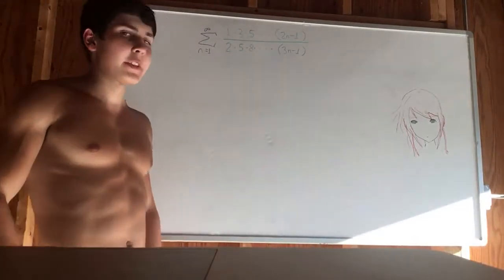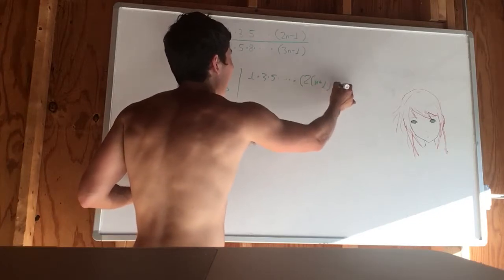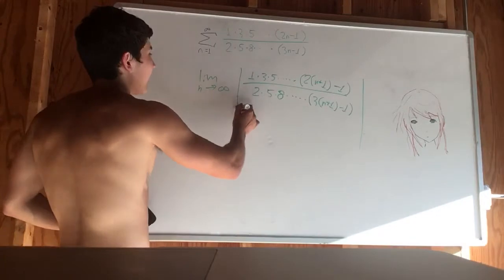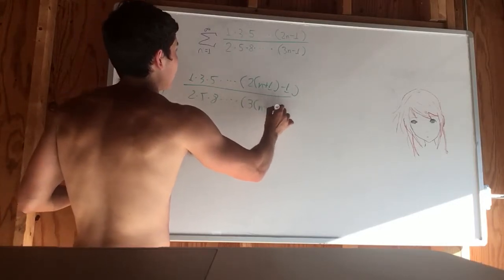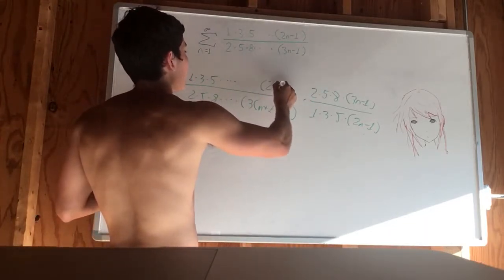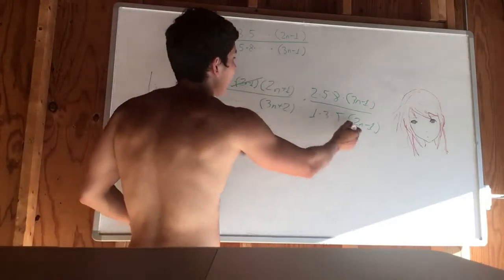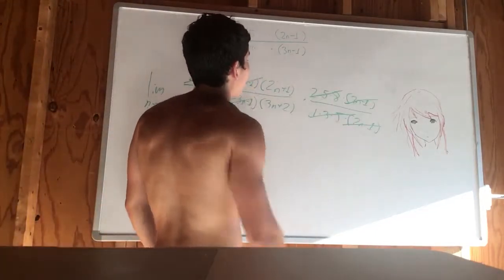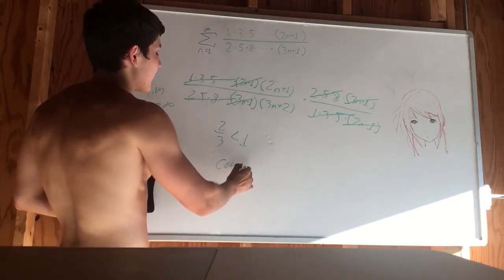Σ(1•3•5•...•(2n-1))/(2•5•8•...•(3n-1)) from 1 to ∞